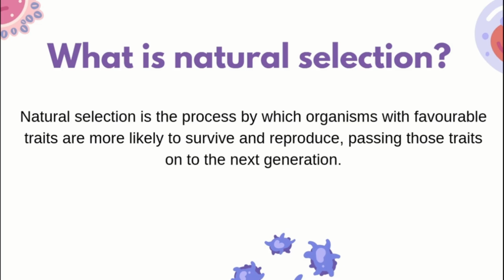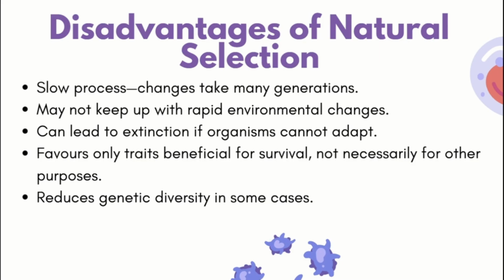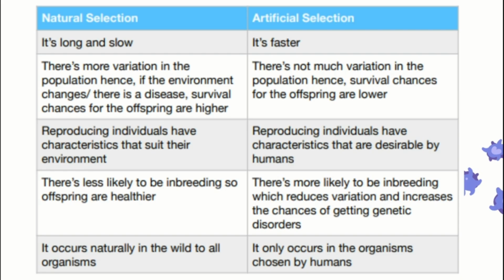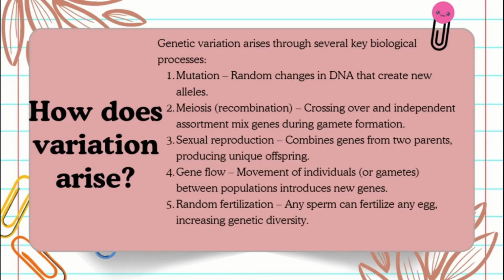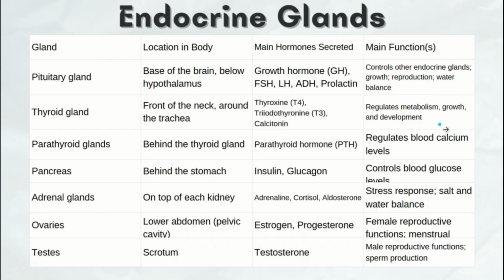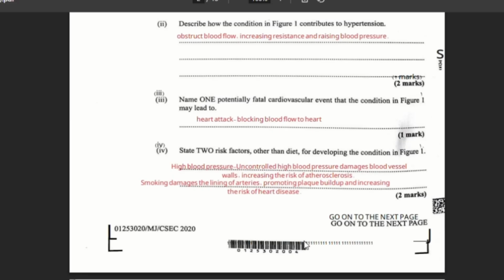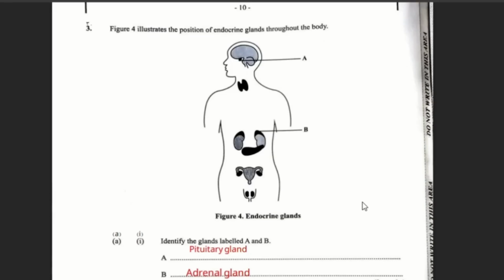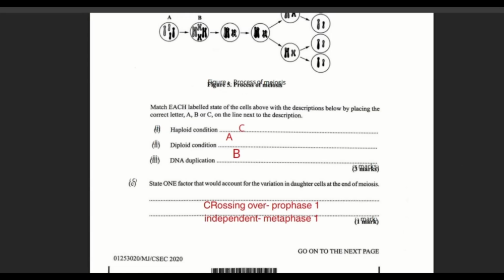EXAM REVIEW - CSEC Human and Social Biology and HSB